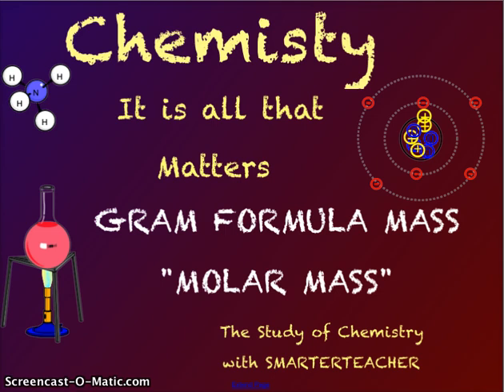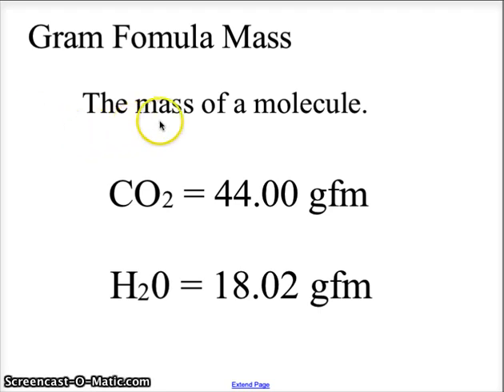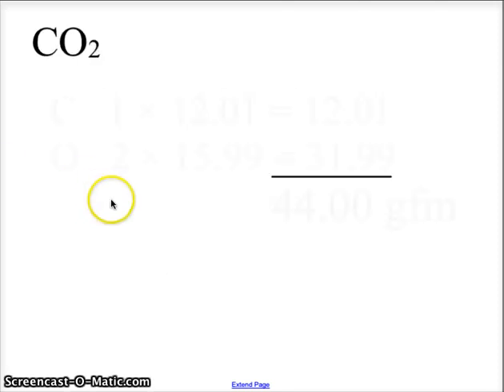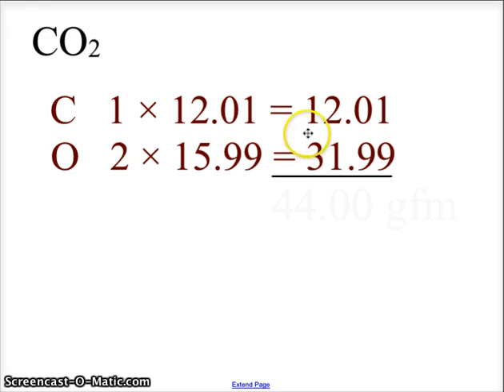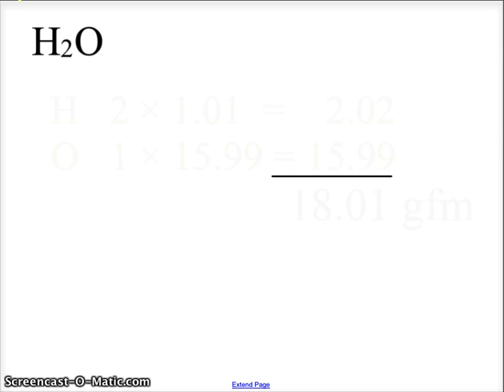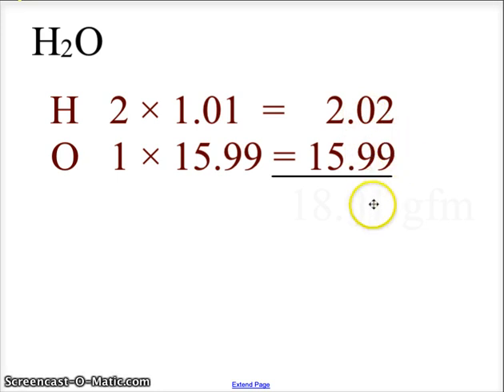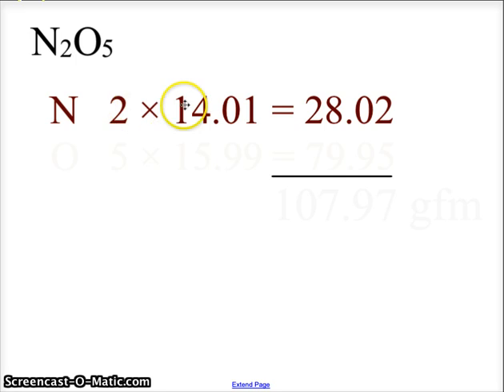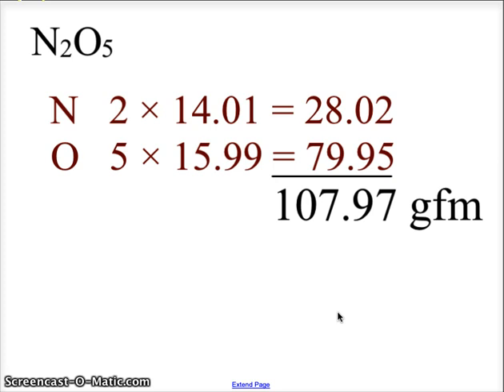CH 10 CHEMISTRY GRAM FORMULA MASS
Calculating the gram formula mass or molar mass of a molecule.